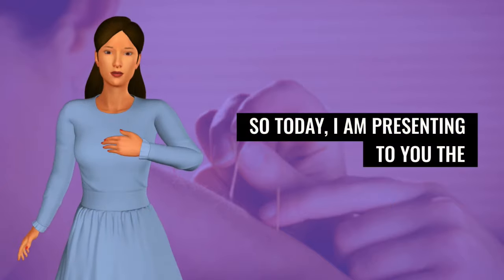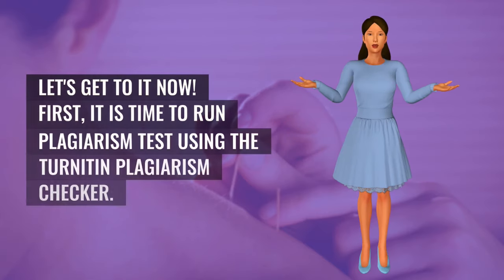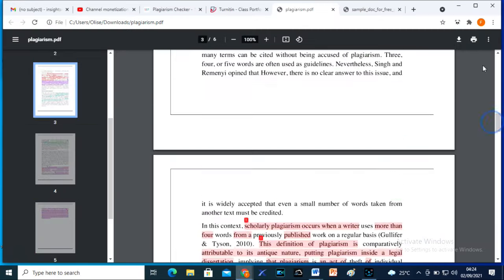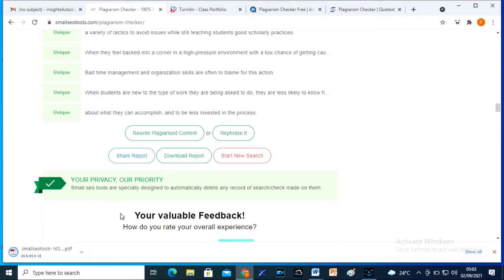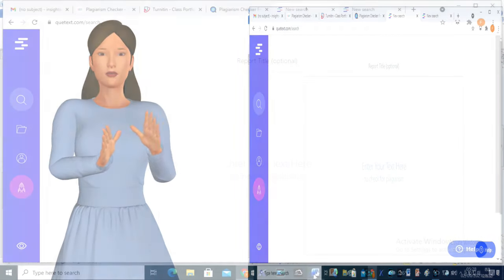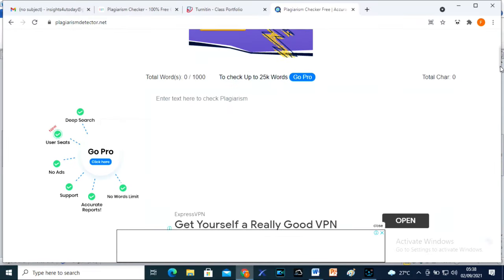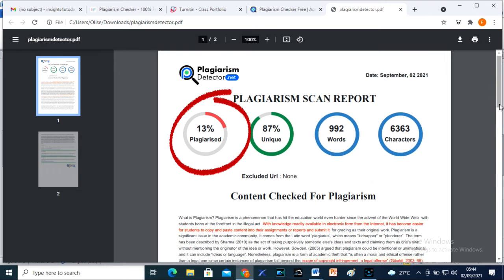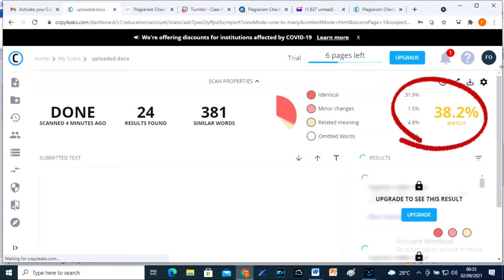Best free Online plagiarism checker 2023 / detector research paper closest to Turnitin how to check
There are several plagiarism detector which are free online plagiarism checker for 2021 and beyond but which one of them is the best plagiarism checker? This video will also help you know how to check plagiarism online free. I ran a plagiarism test using over 20 free plagiarism checkers online. i was surprised to find out that duplichecker (commonly used by many) didn't even feature among the 10 best free plagiarism detector in terms of accuracy. Which then is the best plagiarism checker? To answer this question,  we will run a plagiarism on a particular document on Turnitin,  which is the best plagiarism checker or plagiarism detector. Then we run the test on all the five free online plagiarism checker for this video tutorial. The plagiarism checker free online that has a similarity index closest to turnitin plagiarism checker is considered the best and free plagiarism detector for plagiarism online checks.
This video will also teach you how to check plagiarism online free. If you do not have access to turnitin plagiarism checker, don't worry there are very good free turnitin alternative for plagiarism checks online.
I find plagiarism checker online or any plagiarism checker free, very useful for students who may not be able to afford paid plagiarism checkers like turnitin,  plagiarism checker X, Scribbr, ithenticate etc.  When students check their documents for plagiarism online, they can rework their manuscripts to remove plagiarism, using paraphrasing tools like Quillbot or paraphrased. So learn how to check plagiarism, with the plagiarism checker free in this video.
It is important to note that the free plagiarism here can be used by teachers who do not have access to paid plagiarism checker for teachers. Not only the free plagiarism checker are without word limit. Some are plagiarism checker free online 10000 words.
These checkers are good substitute for paid plagiarism checker and to check for plagiarism.  Of original documents. There offer original quality check. These free plagiarism checker for students, or free college plagiarism checker, free duplicate content checker, may not have  word limit.

Visit home page to see all the great videos to help you achieve your academic goals easily here.